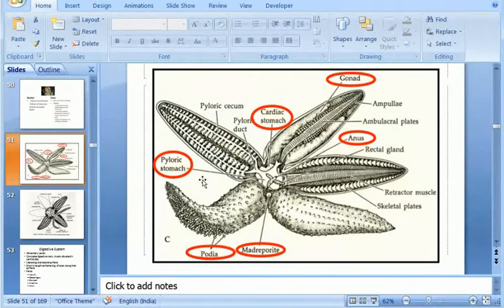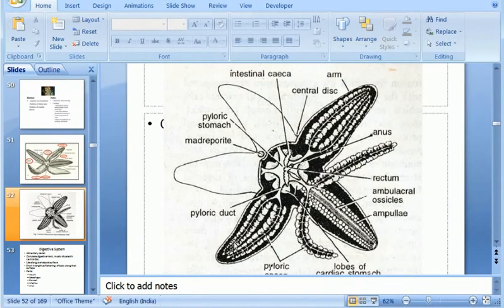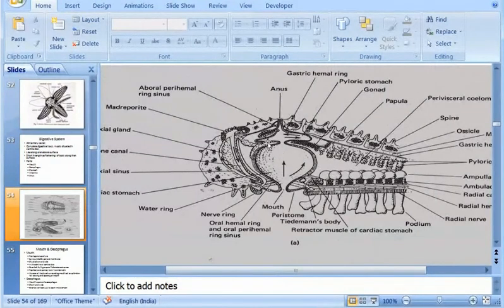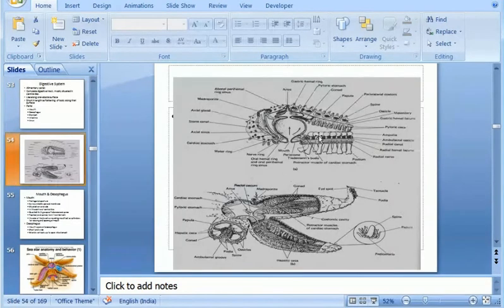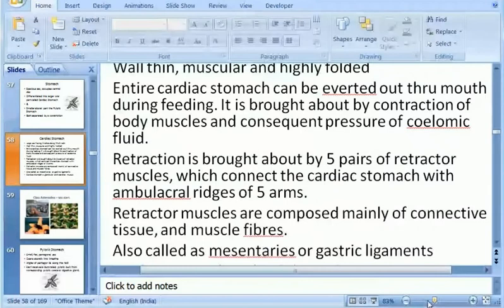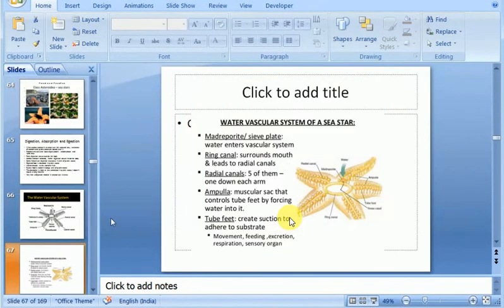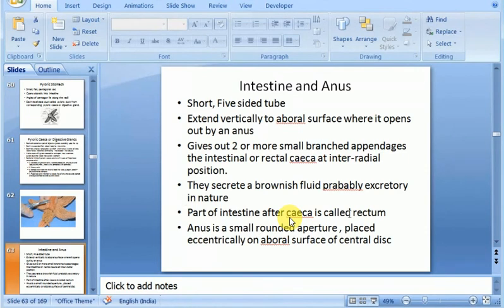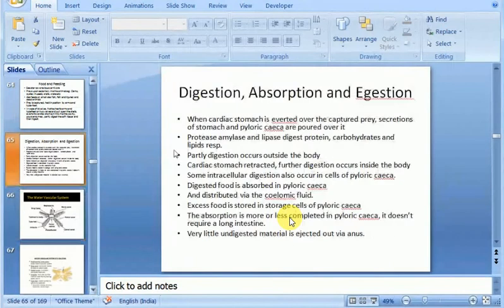animal kindom echinodermata part 2